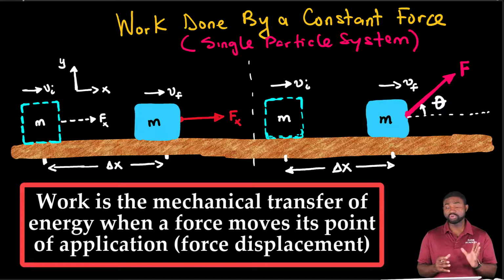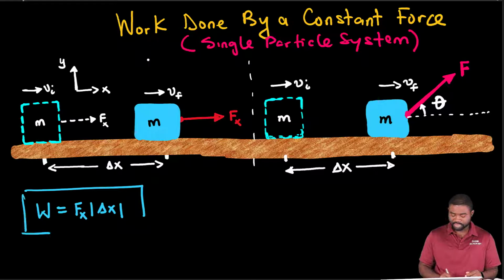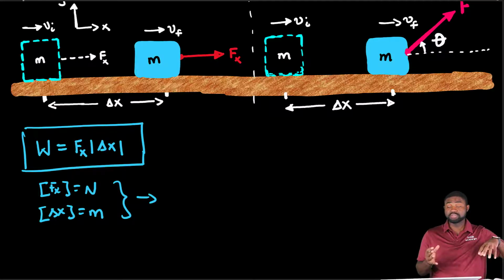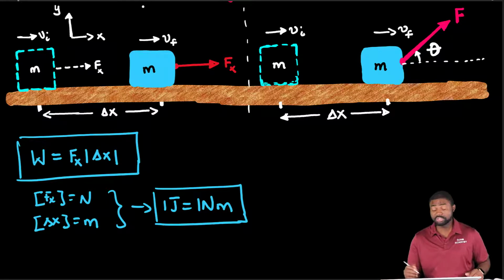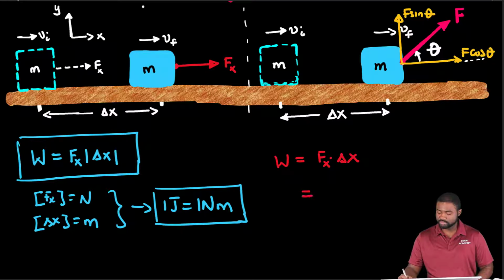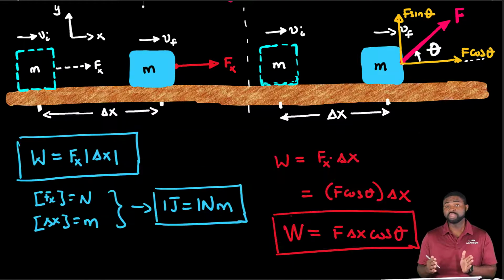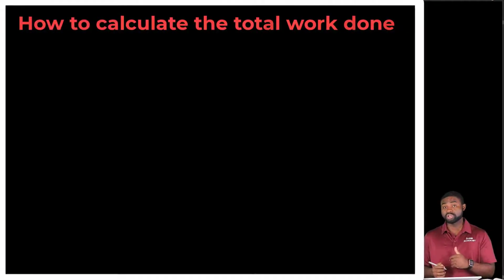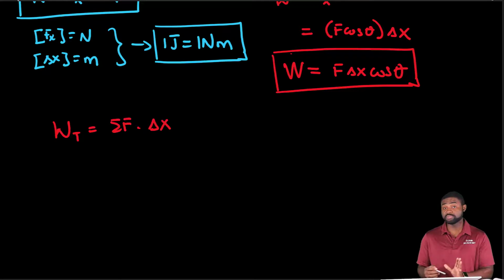Mathematical Definition of Work done by Constant Force